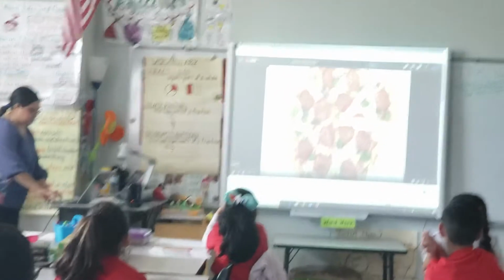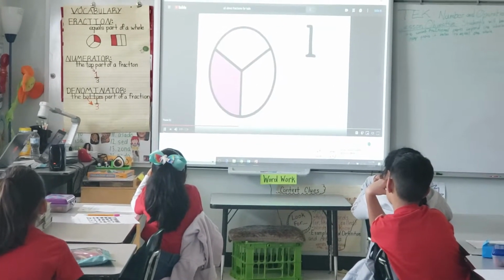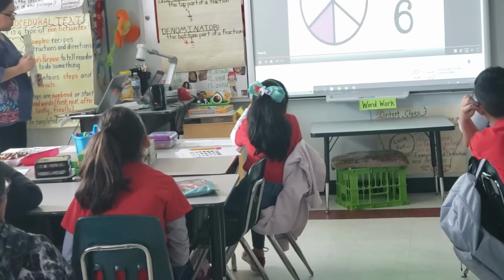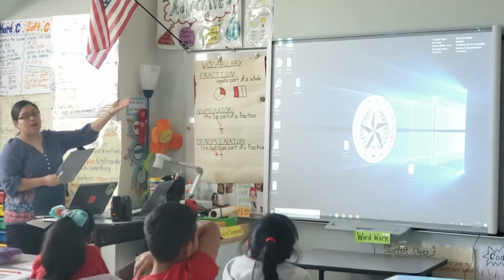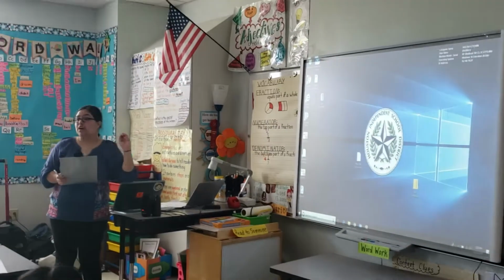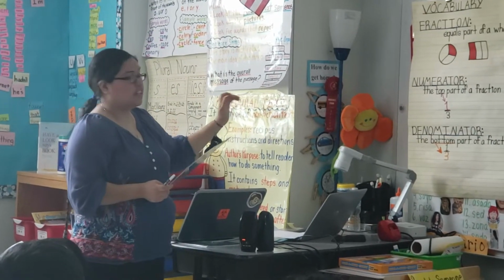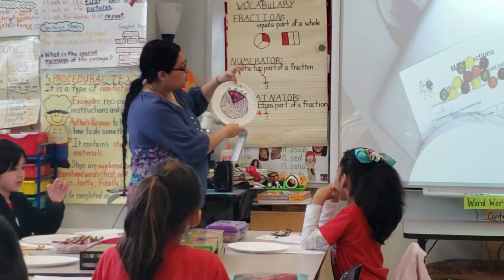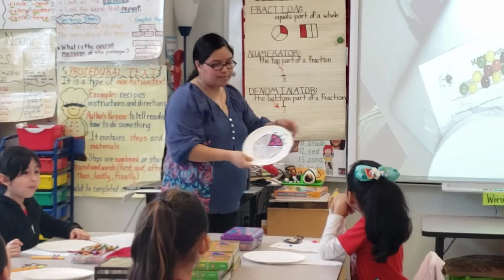Selena's Math Lesson Plan part 1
This is my math lesson plan going over fractions.